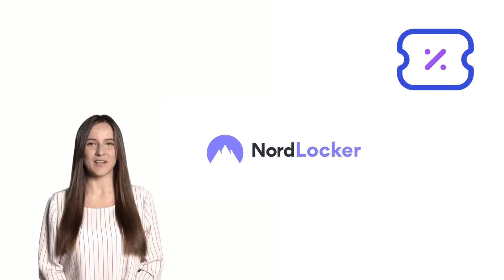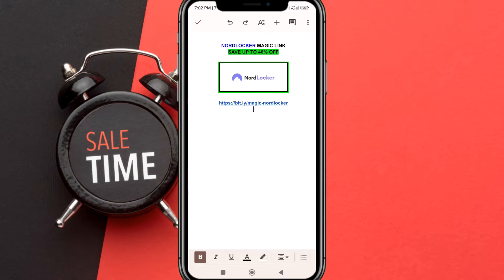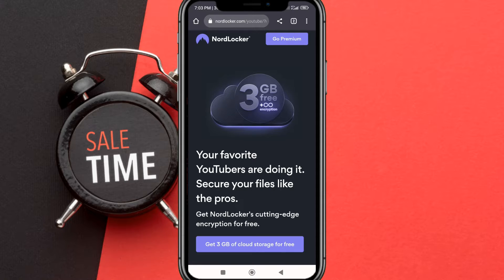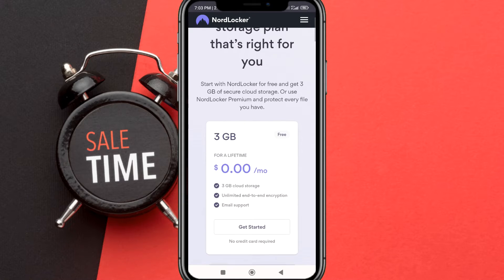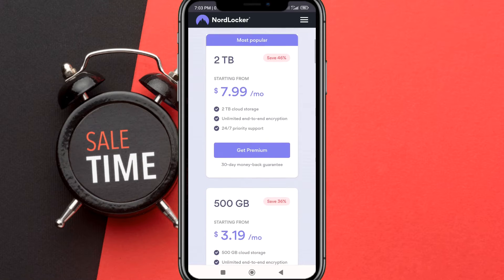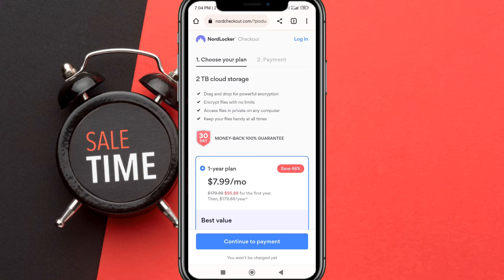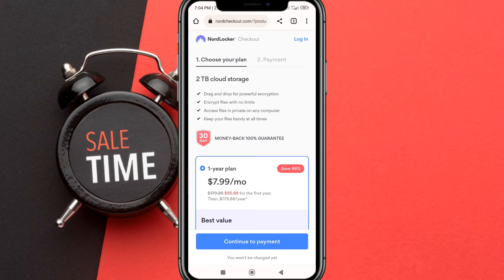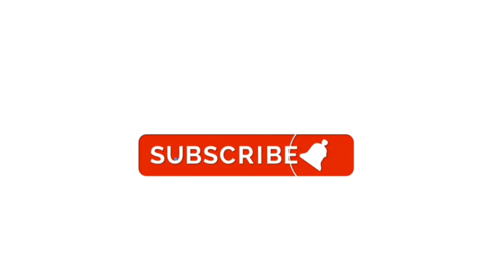NordLocker Coupon Code | Nordlocker.com Discount & Promo Code 2022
nordlocker coupon code | nordlocker.com discount and promo code 2022

related :
nordlocker.com coupon code, nordlocker.com coupon codes, nordlocker.com coupons, nordlocker.com coupon, nordlocker.com review, nordlocker.com 2022, nordlocker.com reviews, nordlocker.com,

this channel is supported by its audience. when you purchase through links we may earn an affiliate commissions.